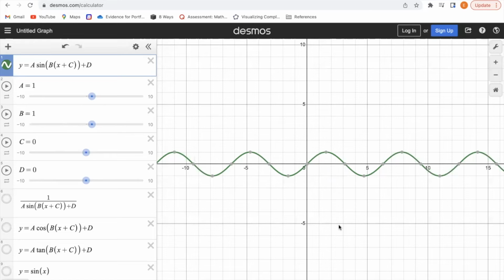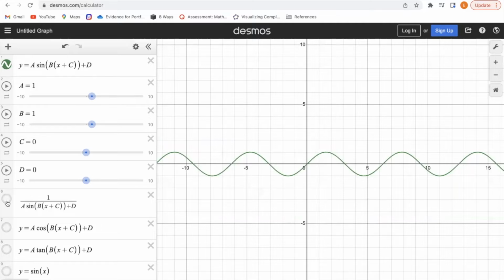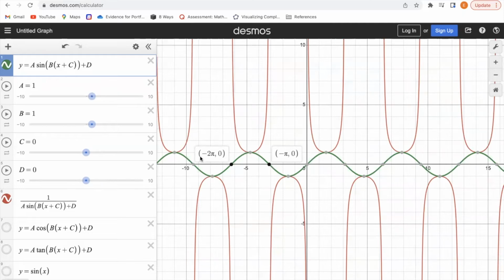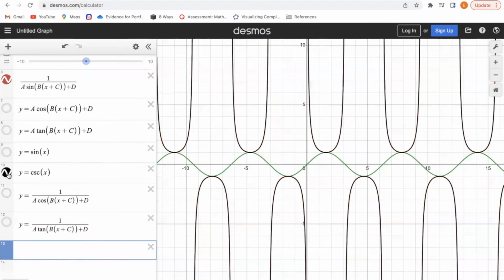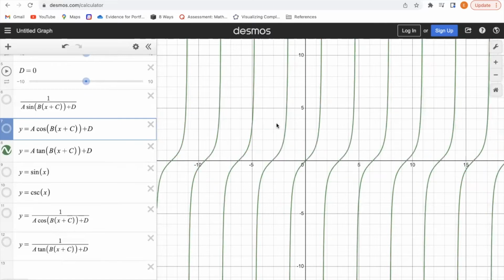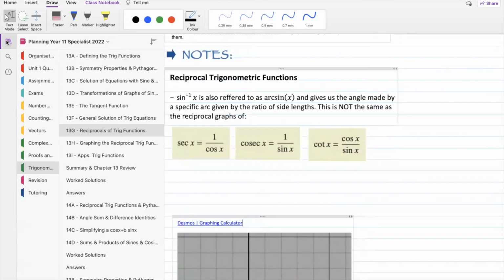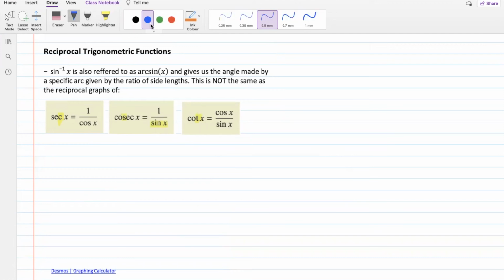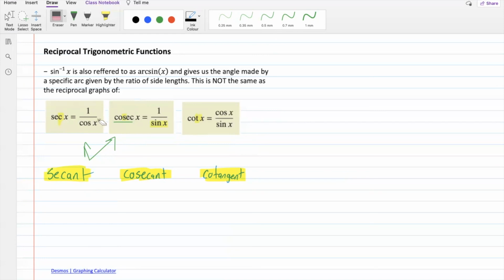13G - Reciprocal Trigonometric Functions